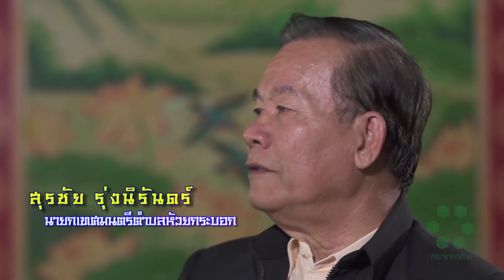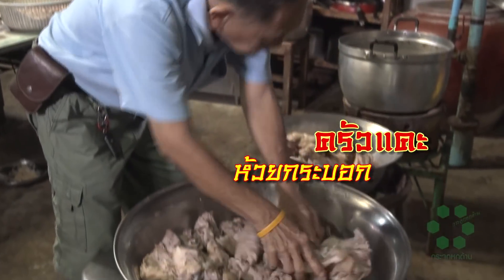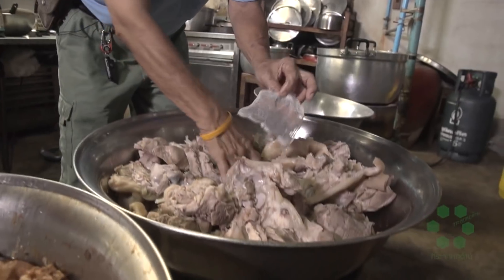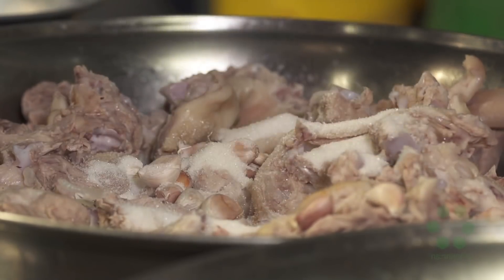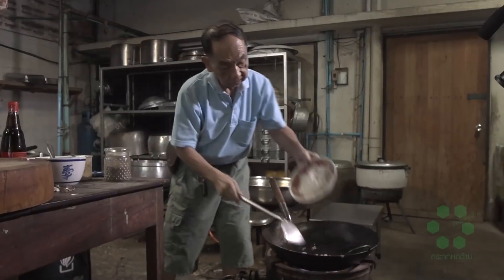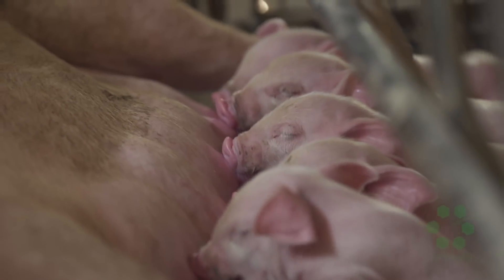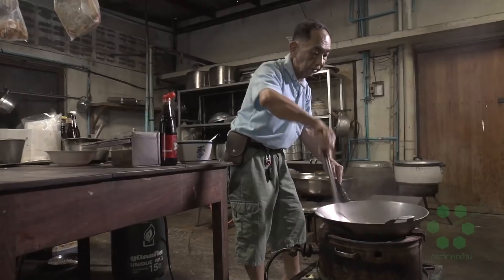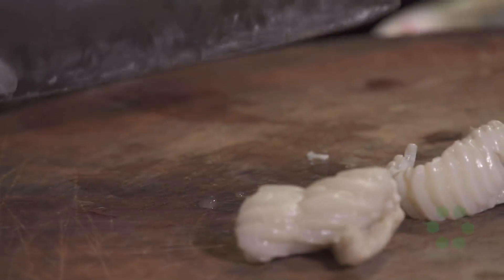“กระจกหกด้าน” ตอน “ครัวจีนแคะ ห้วยกระบอก”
ติดตามชมคลิปตัวเต็ม ตอน “ครัวจีนแคะ ห้วยกระบอก” ได้ที่

“กระจกหกด้าน” ตอน “ครัวจีนแคะ ห้วยกระบอก” ออกอากาศวันที่ 29 มีนาคม 2562 จีนแคะหรือจีนฮากกาอพยพมาจากแถวมณฑลเหอหนานและกว่างซี สำรับอาหารยอดนิยม คือขาหมูต้มเค็ม กระเพาะหมูผัดเกี้ยมฉ่าย เพดานหมูผัดพริกไทยดำ ก๋วยเตี๋ยวจีนแคะ ลูกชิ้นหัวไชเท้า

"กระจกหกด้าน" ออกอากาศทุกพฤหัสบดี-วันศุกร์ เวลา 17.00 น. ช่อง 7